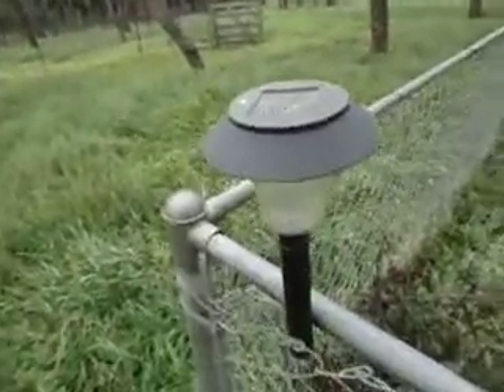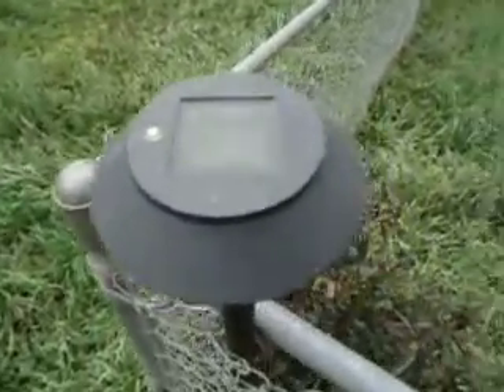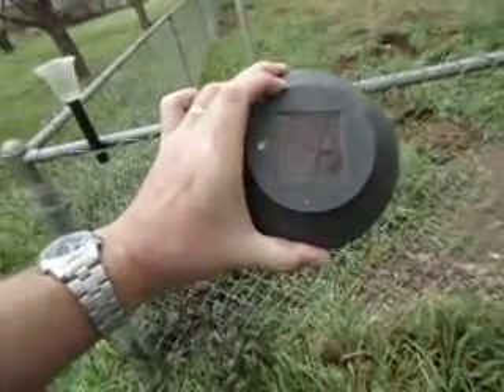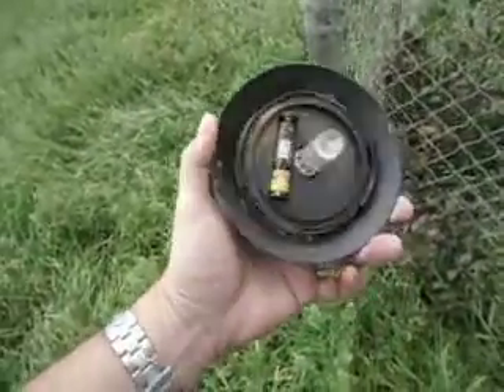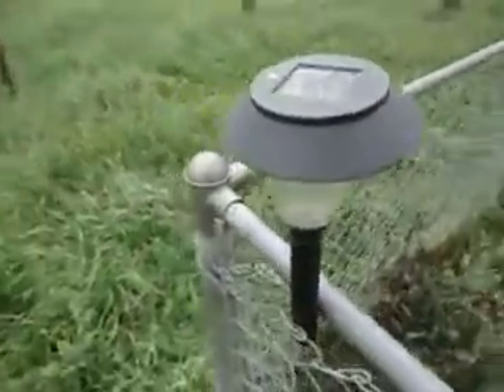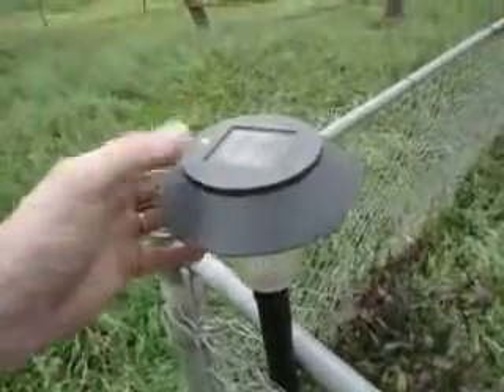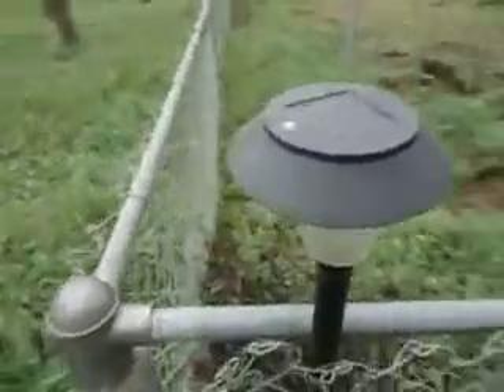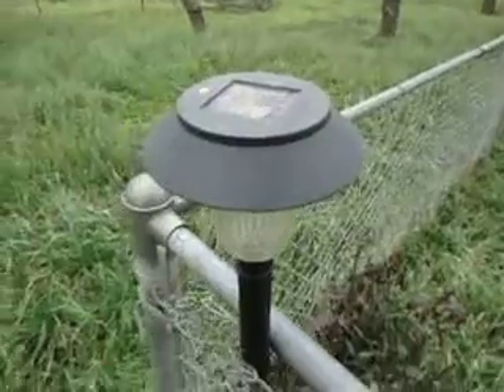Solar Walkway Lights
These lights would be usefull in a grid down situation, as portable emergency lighting and a back up AA battery charger for flashlights or portable radios.